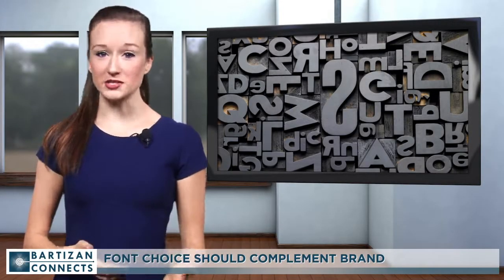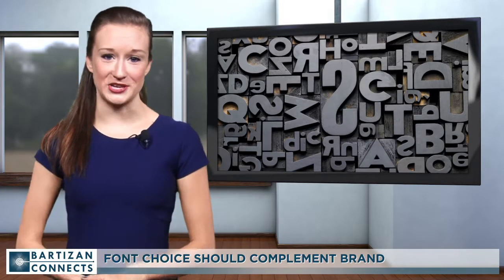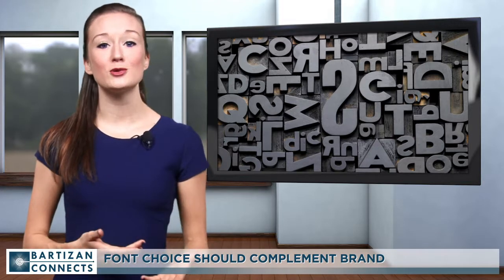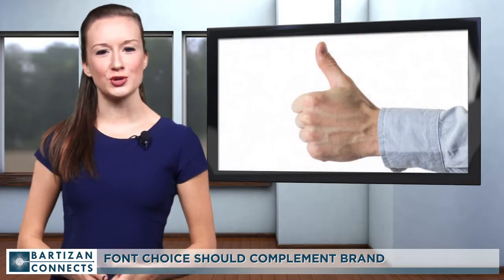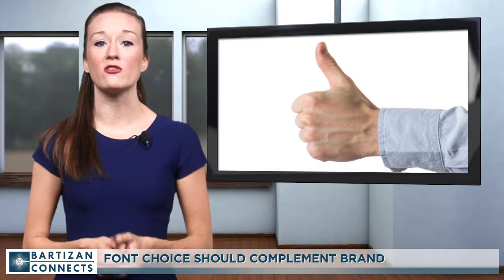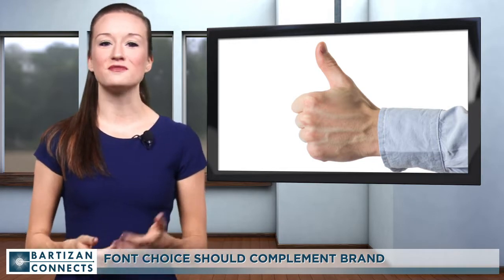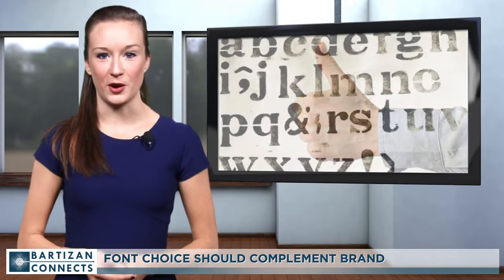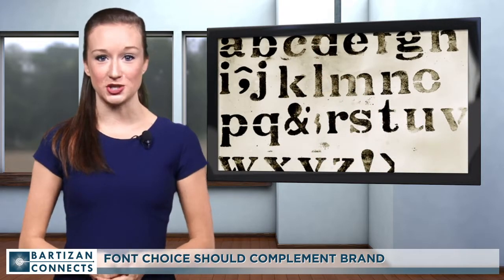Font Choice in Tradeshow Branding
Last week, we looked at how red draws attention, yellow exudes optimism and black conveys power.

Like color choice, font selection can have a tremendous impact at a trade show. Different fonts are linked to different emotions, and every typeface has a personality.